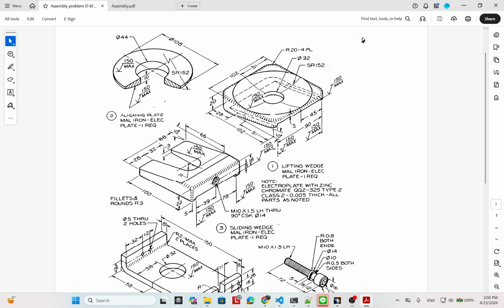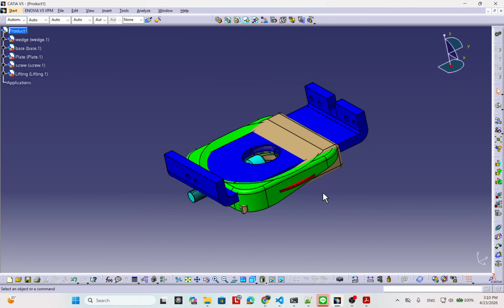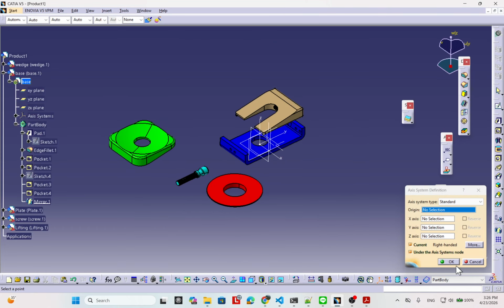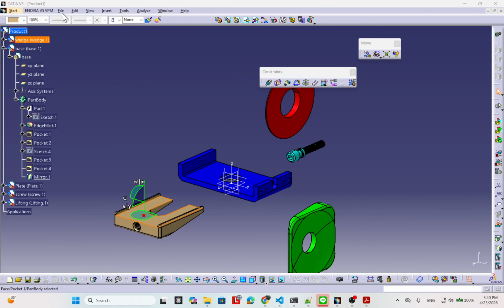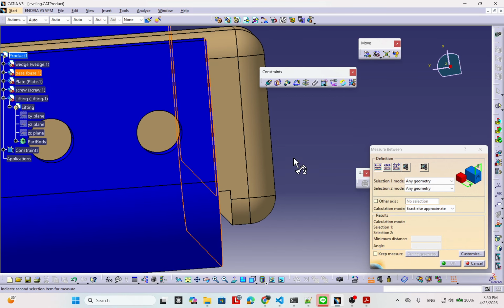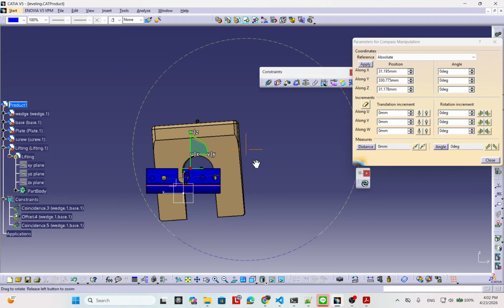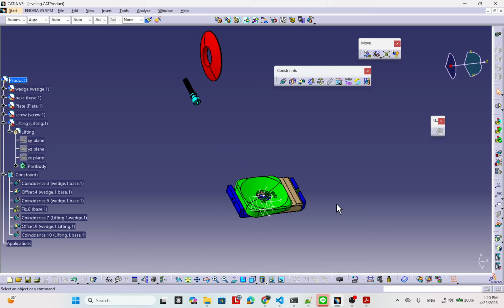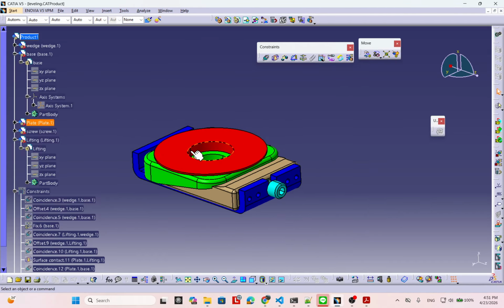Assembly Design and Part Transform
Using Manipulator , Constraint, Part transform to standard view , for Leveling product compose of five components.